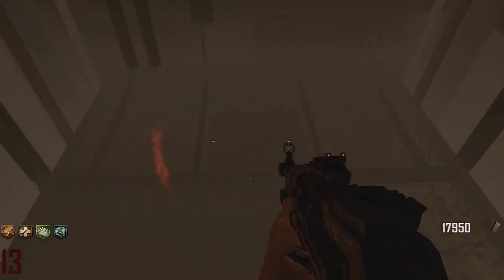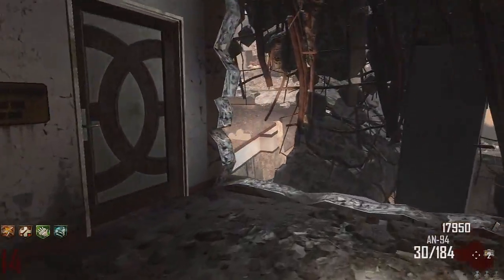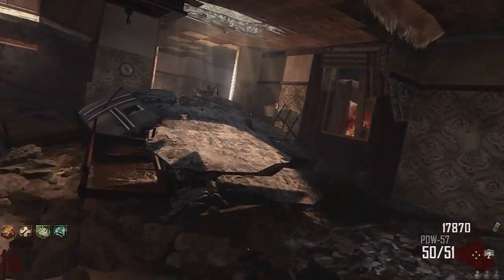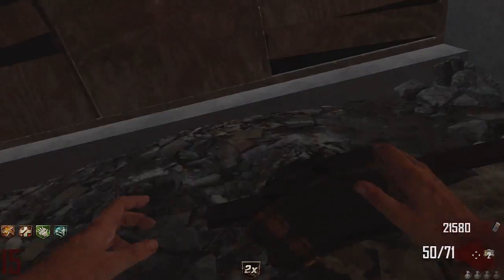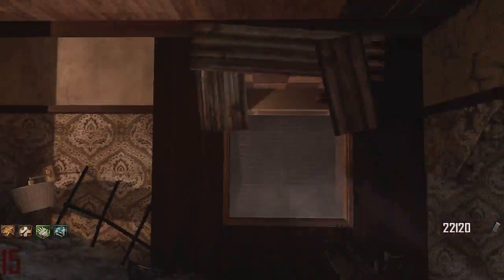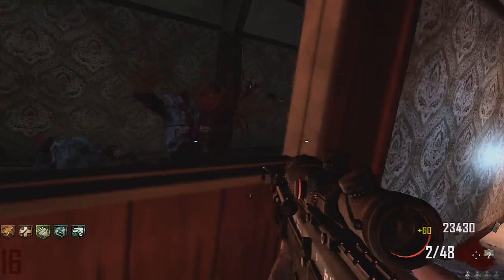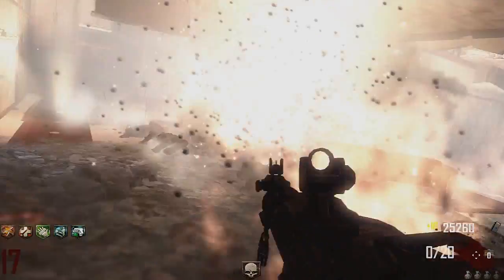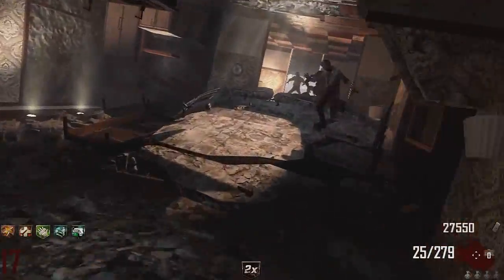190 - Die Rise Black Ops II Zombies - Live Commentary - Feat. MickeyG1995 (Part 4)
Please leave a like it only takes one click and it helps me out so much.

This is a game of zombies I was playing on my xbox 360 which I try to get to round 30+ will it happen. Im going to be going through all the maps so add my gamertag and I even might go through all the black ops 1 maps aswell. All episodes are live commentary.

Steam:MickeyG1995
XBL GT: oO MICKEY G x
TwitchTV: MickeyGTV

Tags: call of duty cod "black ops 2" "black ops 2 zombies" "black ops 2 zombie gameplay" "black ops 2 zombie trailer"
NEW OFFICAL BLACK OPS 2 ZOMBIE GAMEPLAY TRAILER CALL OF DUTY BLACK OPS 2 ZOMBIE TRAILER
Extra tags(IGNORE)

Additional Tags=
"black ops 2 nuketown zombies" "black ops 2 nuketown zombies" "black ops 2 nuketown zombies" "black ops 2 nuketown zombies" "black ops 2 nuketown zombies"
"black ops 2 zombies" "black ops 2 zombies" "black ops 2 zombies" "black ops 2 zombies" "black ops 2 zombies" "black ops 2 zombies" "black ops 2 zombies"